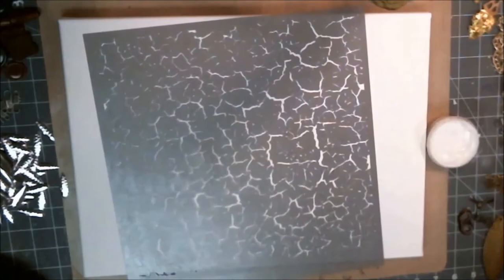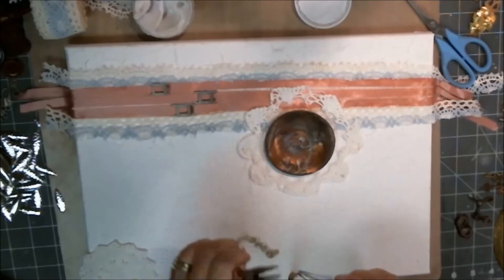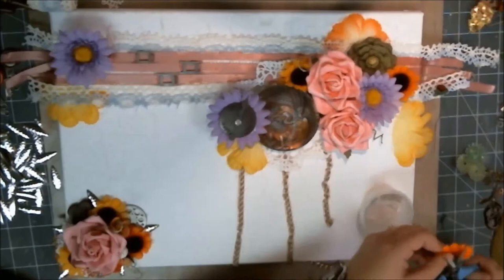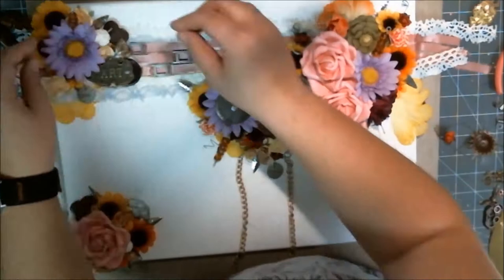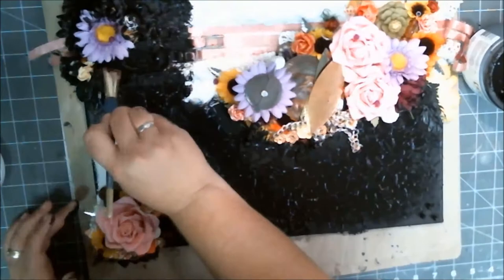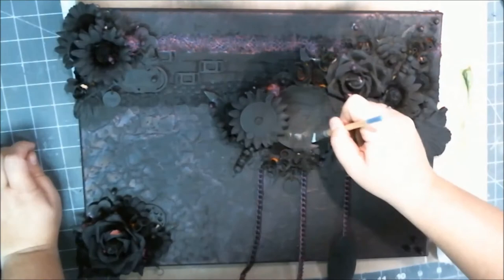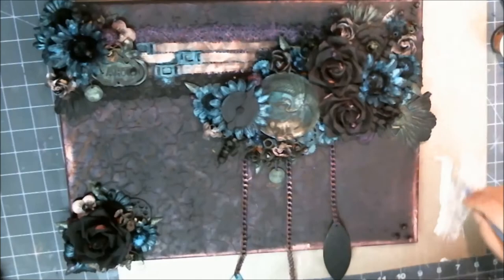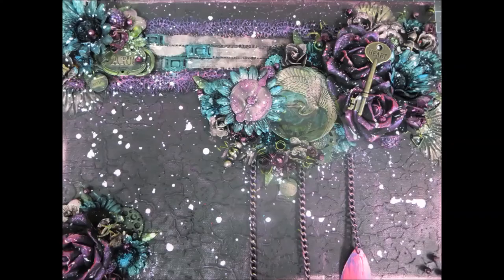Mixed Media Monday - Assemblage on Canvas - Peaceful Flight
I used Golden heavy gel, black gesso and silks to create this piece full of things I shopped from my stash and my dads tackle shop.